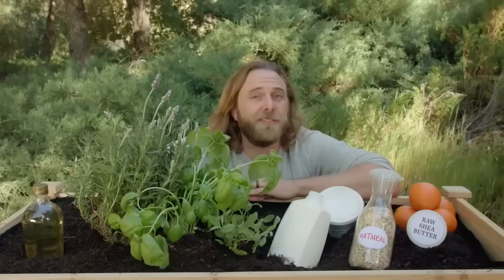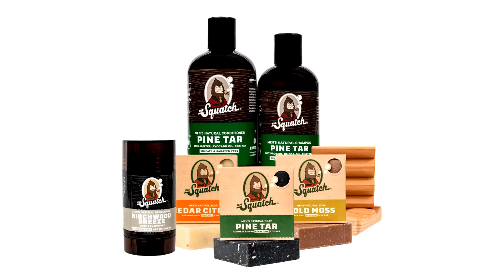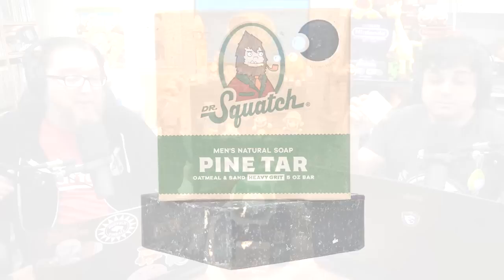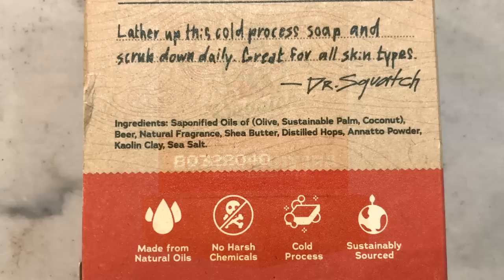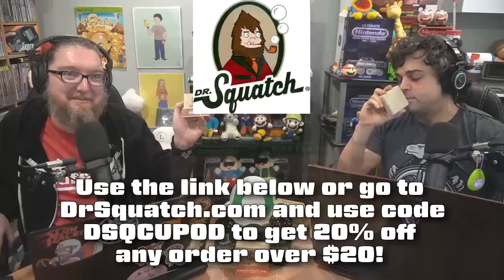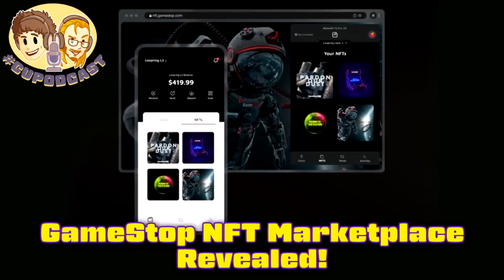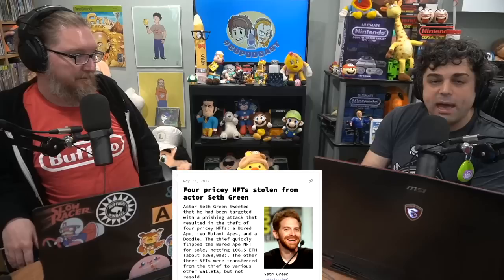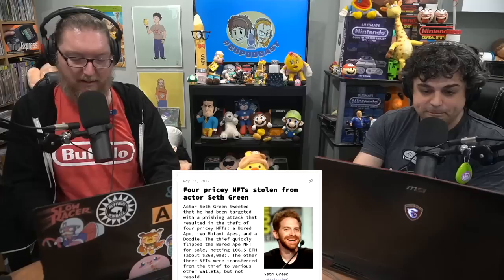GameStop NFT Marketplace Launching in July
The GameStop NFT marketplace is launching in July -- is it yet another bad idea from GameStop? Also: NFTs on the way from Mega Man’s Keiji Inafune.